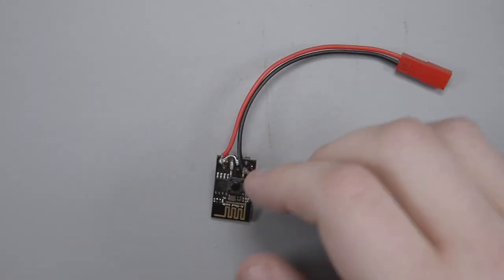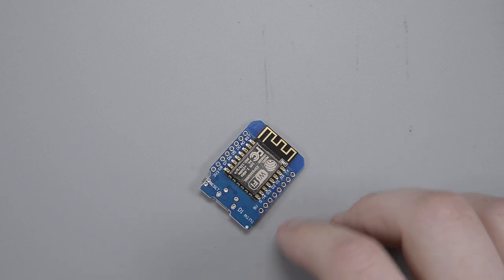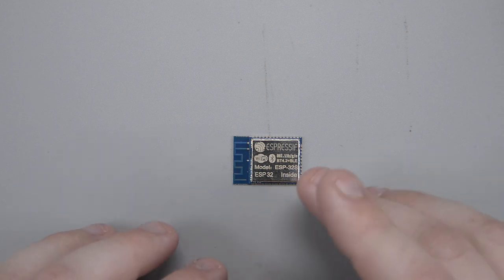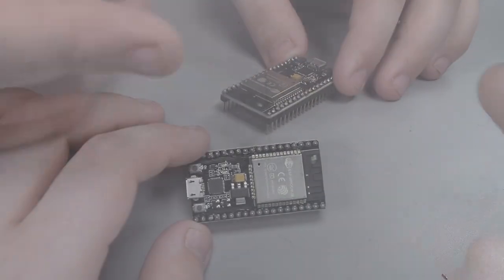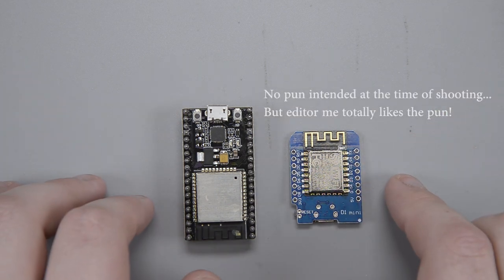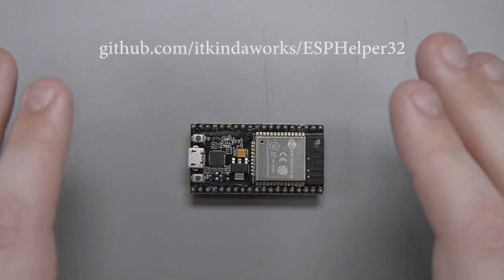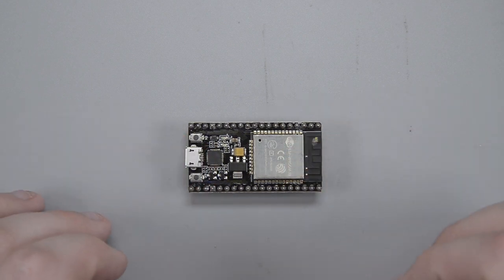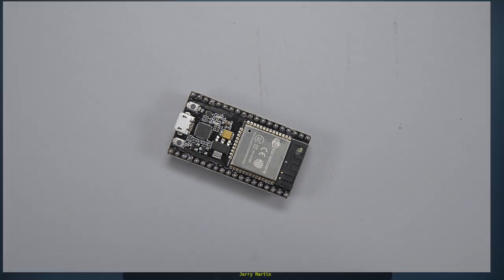ESPHelper for your ESP32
I've finally gotten around to playing with an ESP32 and decided to get off my ass and fix up ESPHelper to work with the 32! Mostly what I did was copy and paste ESPHelper and cut out all of the code that didn't compile (so this is a rough cut to say the least). But it serves as a crucial starting point for getting a working port of ESPHelper on the ESP32 core. If you want to help out, you are more than welcome to contribute to the codebase and I'll try to put in your additions. The main thing that I would like to do is have a unified library rather than have them be separate but I just couldn't get it to work so for now they'll stay separate.